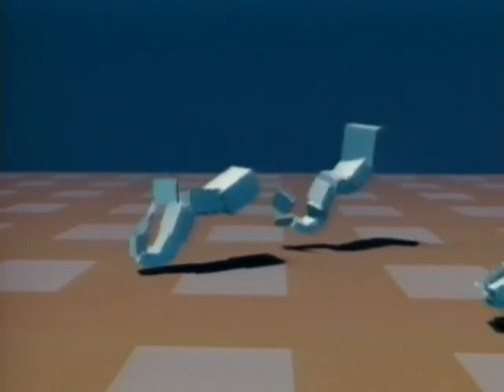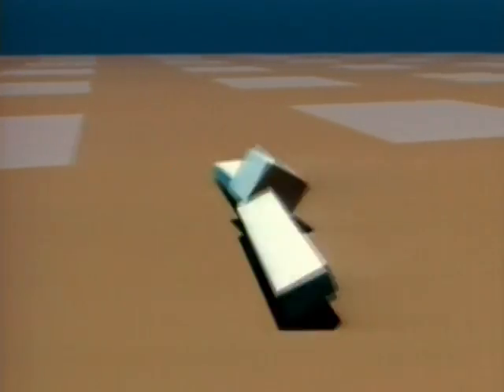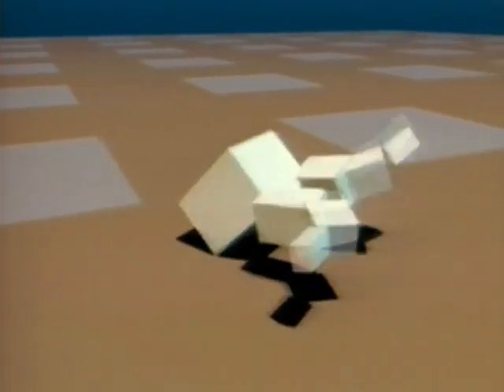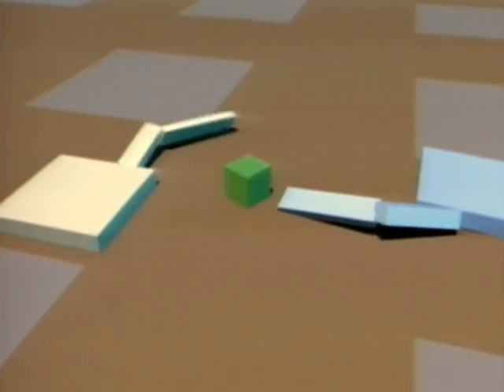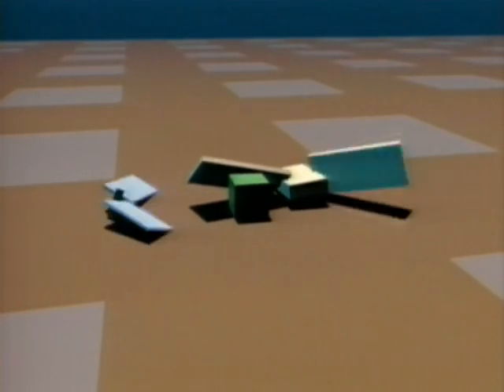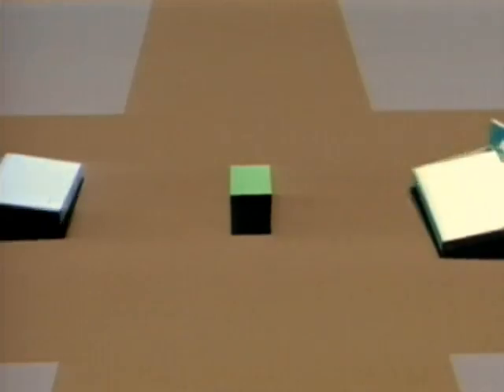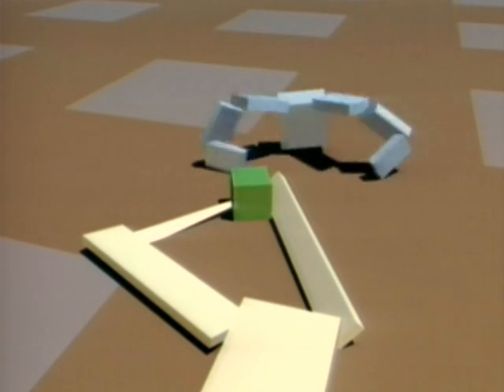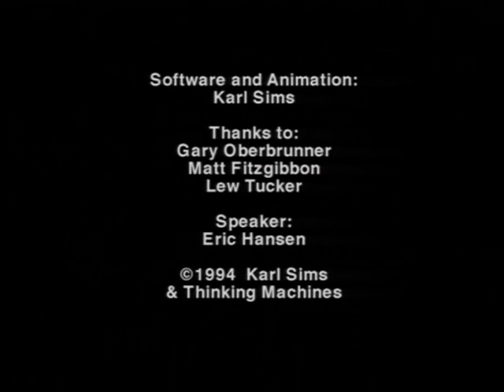Evolved Virtual Creatures (1994)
This restored video shows research results from a project involving simulated Darwinian evolution, in which virtual block creatures were selected for various behaviors such as swimming, walking, following, and competing.